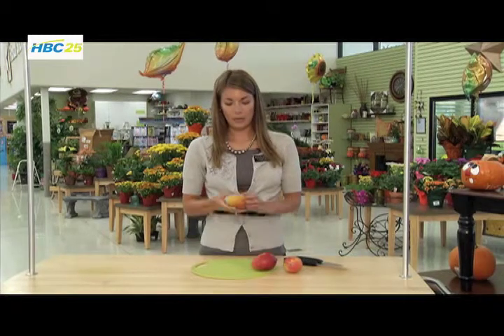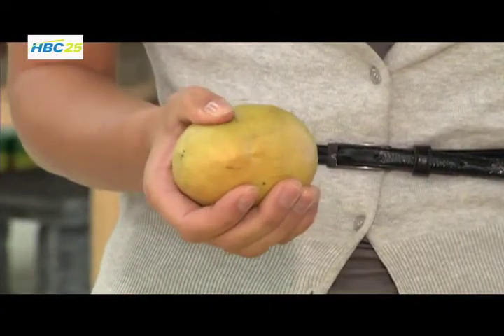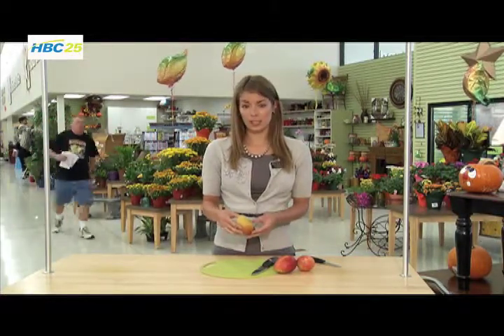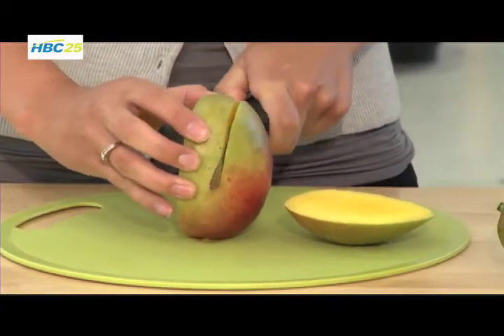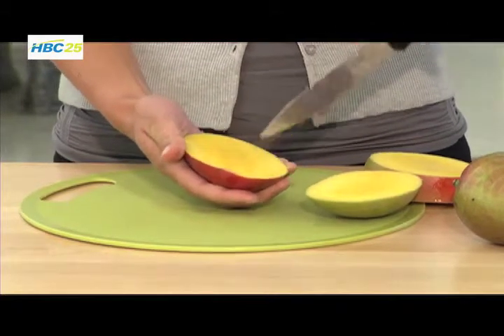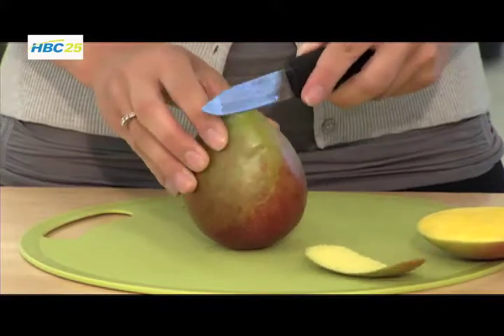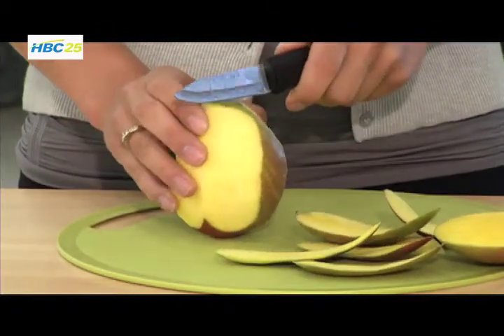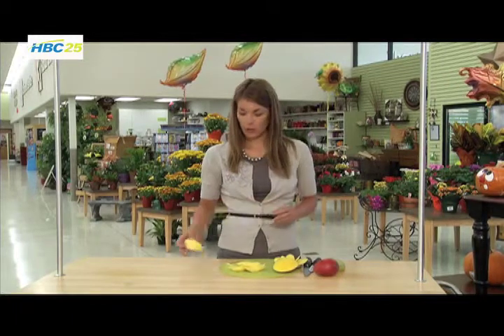(9-27-13) Health Tip-How to cut a mango